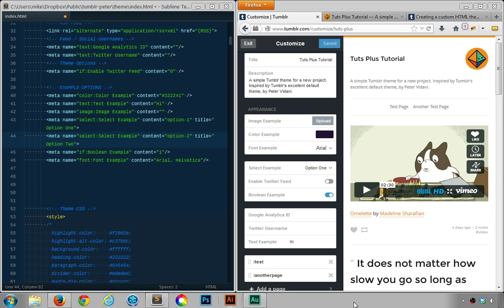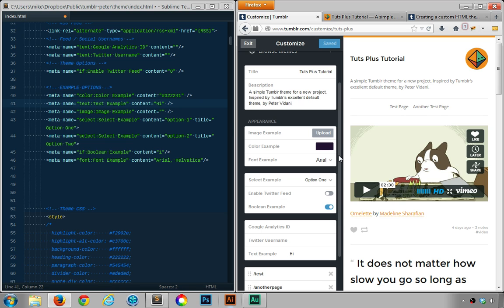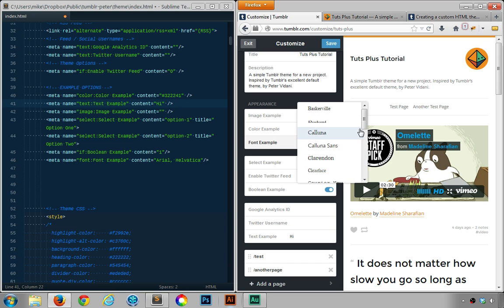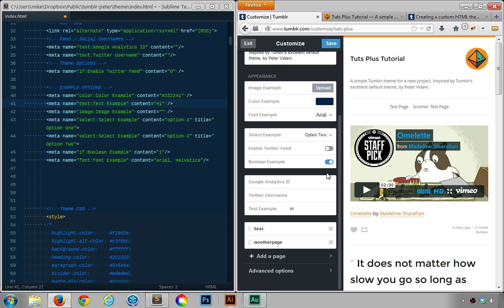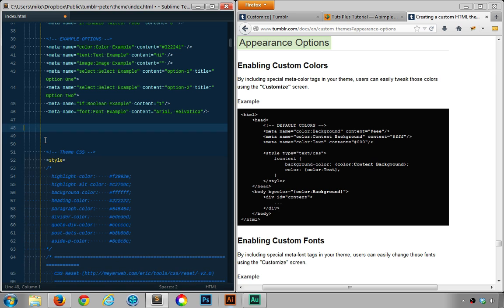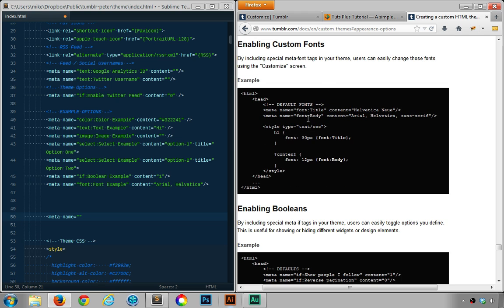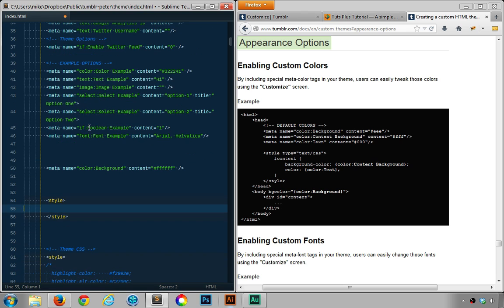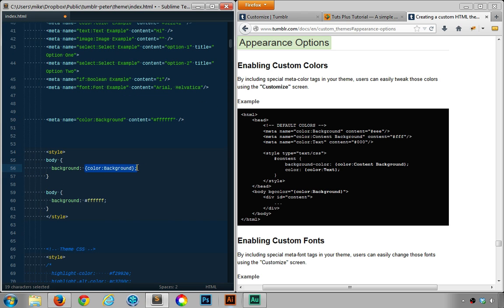Tumblr Theme Customization with Appearance Options